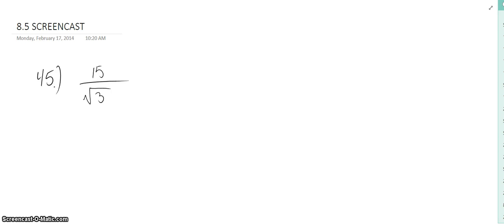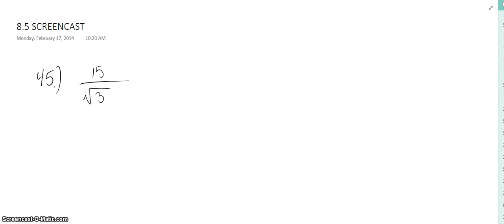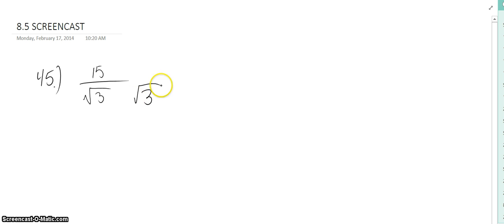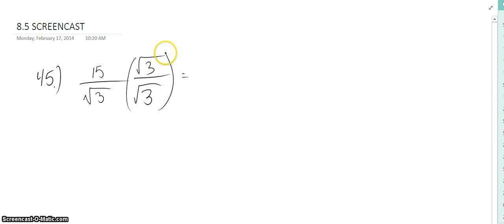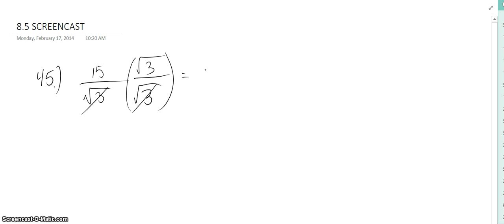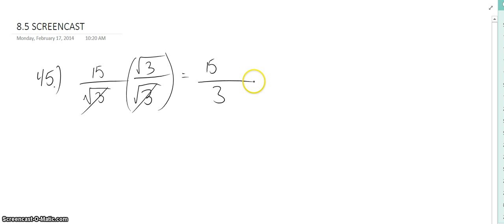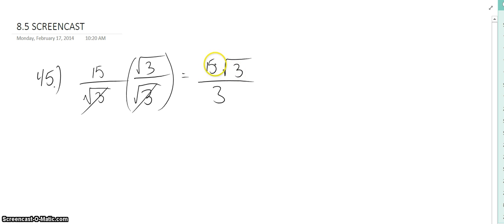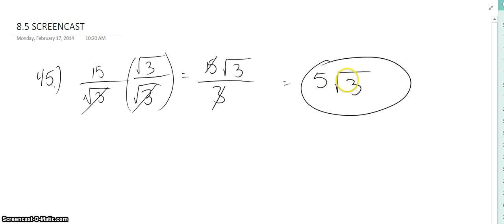8.5 #45 - Multiplying and Dividing Radical Expressions (Student)